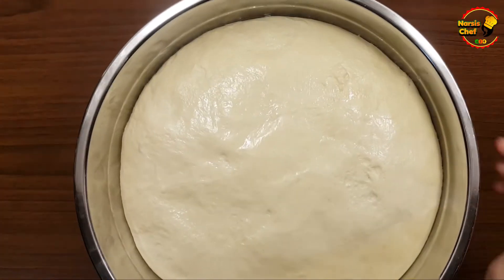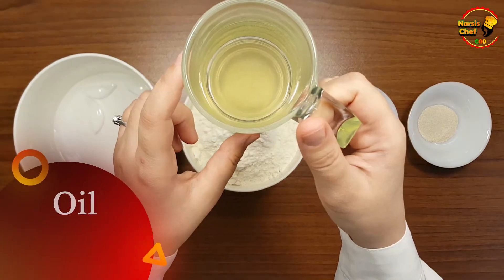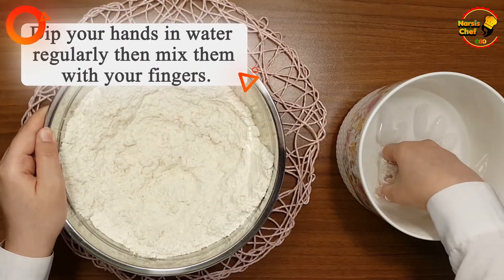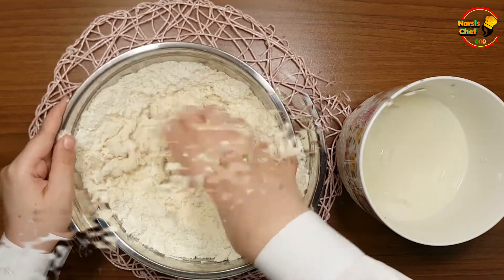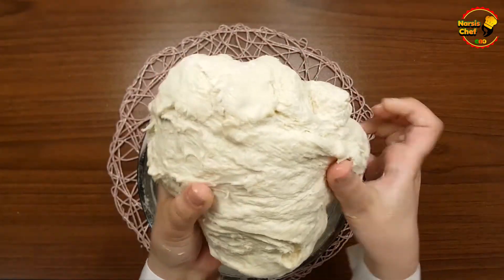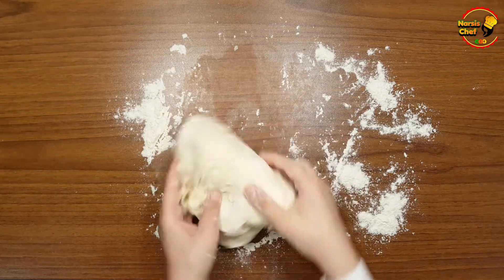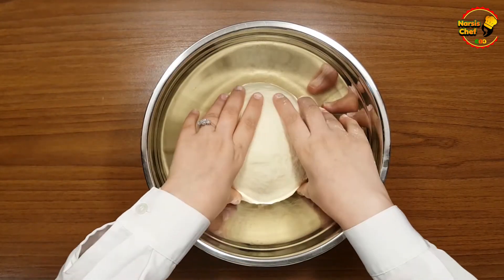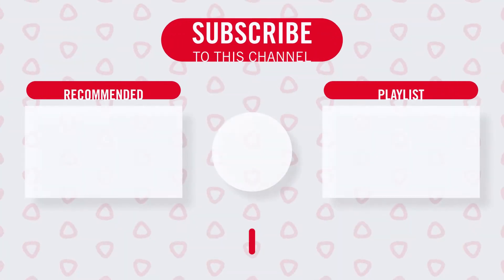How to Make NEAPOLITAN PIZZA DOUGH like a World Best Pizza Chef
Welcome to Narsis Chef Channel

You might Wanna Wonder How to make BEST NEAPOLITAN PIZZA DOUGH?

In this video, I am going to show you How to Make NEAPOLITAN PIZZA DOUGH like a World Best Pizza Chef at Home. This 4-ingredient pizza dough Recipe has an excellent taste. This quick pizza dough Recipe Guaranteed the best NEAPOLITAN PIZZA DOUGH that you could be Ever made.
Because in this video I am going to tell you ALL OF the Secrets to Make the Best Homemade Italian pizza dough recipe. You Could Cook Like PRO with the Secrets of NEAPOLITAN PIZZA DOUGH and stay at home.
I hope you watch this step by step cooking tutorial and Make this Perfect 1-hour pizza dough and Enjoy It.